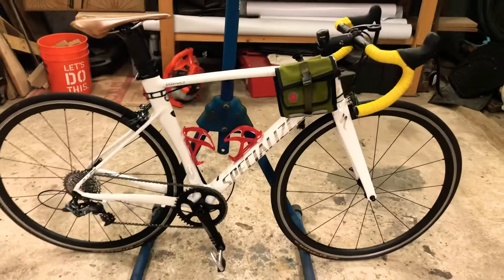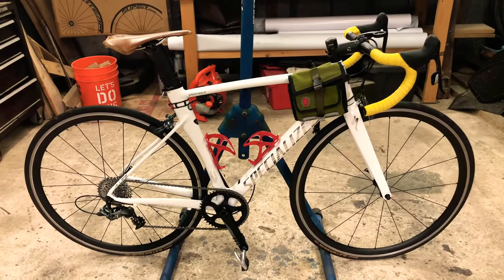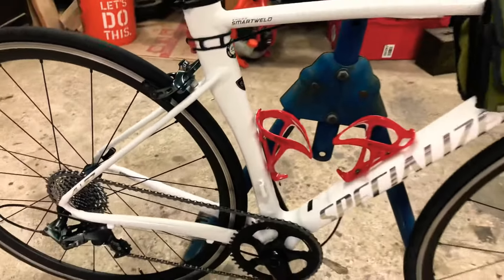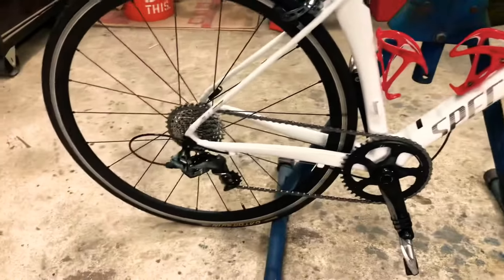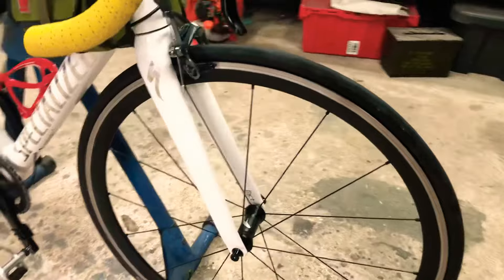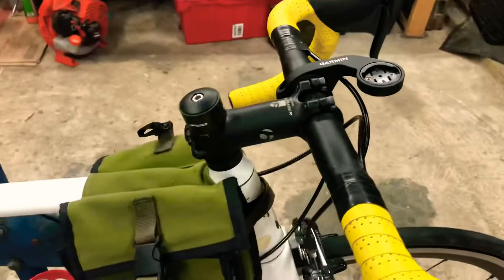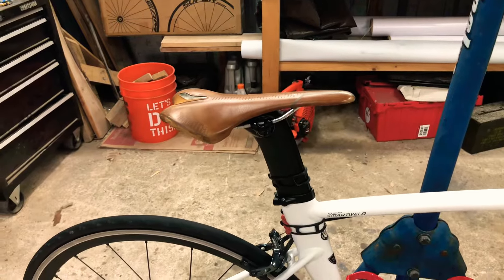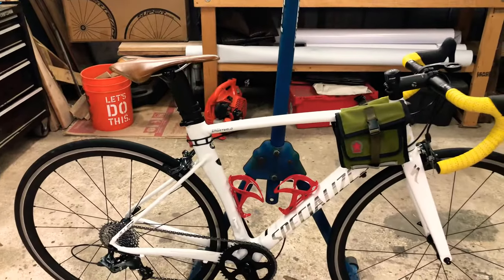Bike Check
The bike I ride.  2017 Specialized Allez Sprint.